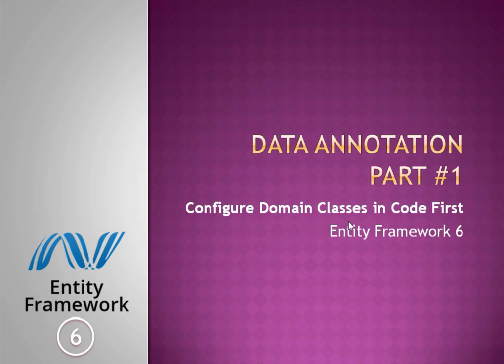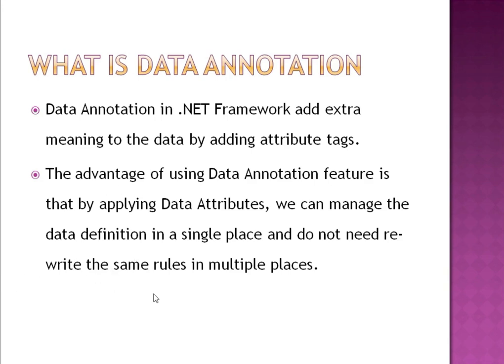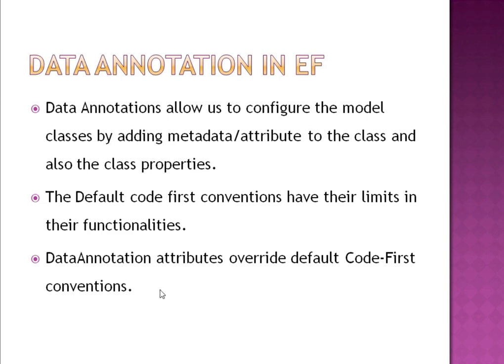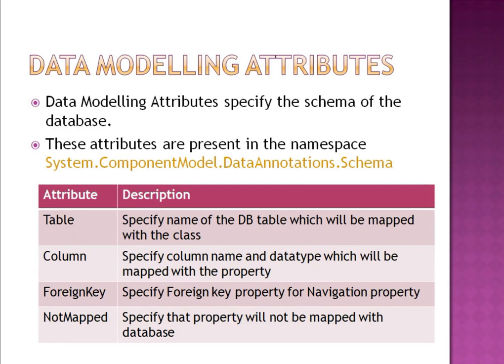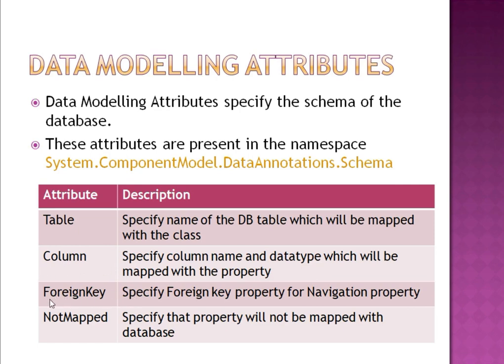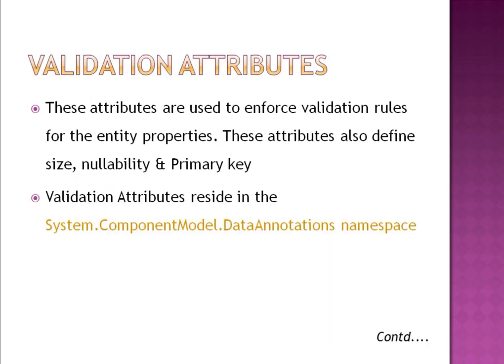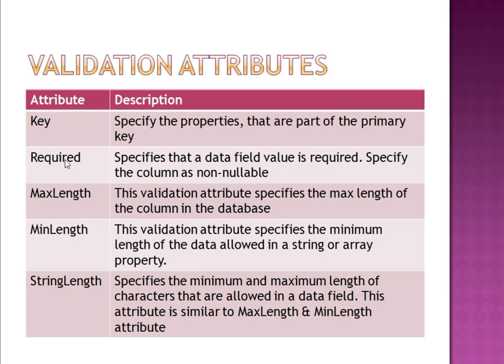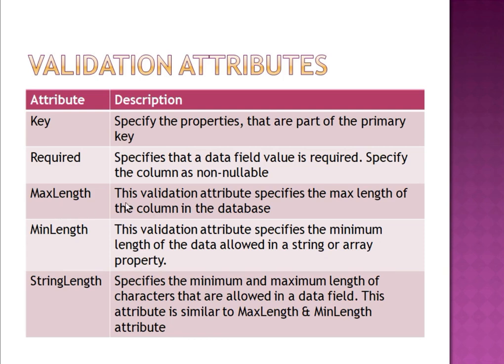15 - Data Annotations Part #1 | Code First | EF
This video explains how to configure Domain classes using 'Data Annotation'.
Data Annotations are helpful when Default Code First Convention do not works